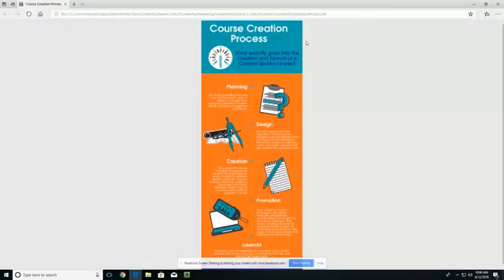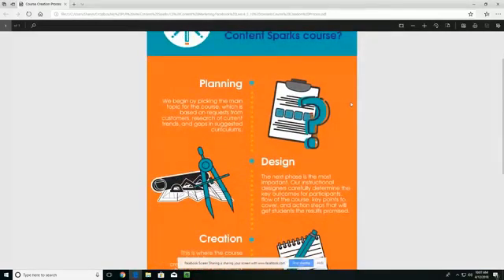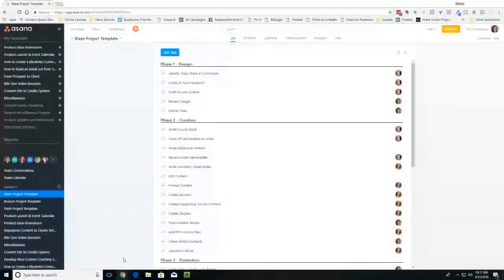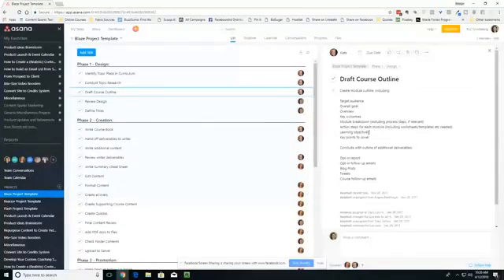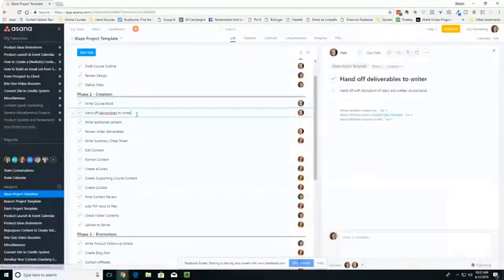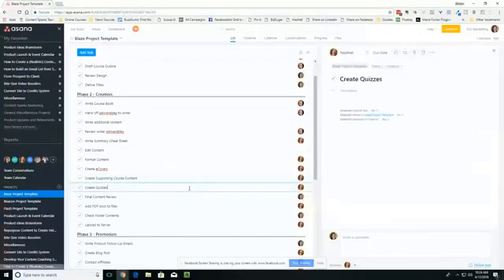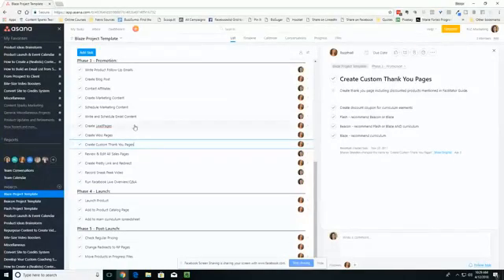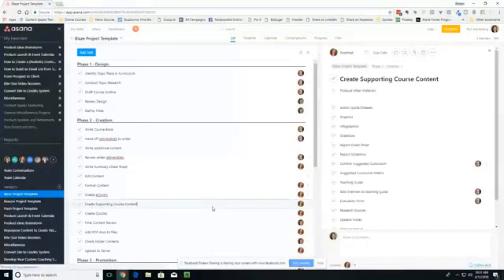Course Creation Process - How We Do It at Content Sparks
This video is an excerpt from a Facebook Live broadcast I did for our customers. It shows the exact process we use to create our courses, along with a look inside our project management system and all the tasks involved.

If you ever wondered what goes into a Content Sparks course and how we keep the quality so high each month, watch the whole video.

Then check out the course topics available now over in our Content  Shop: